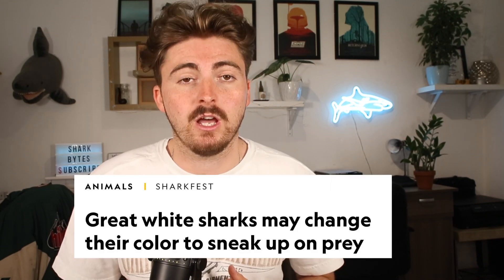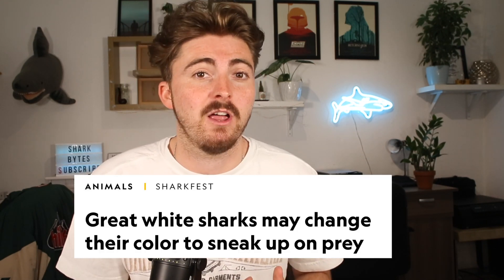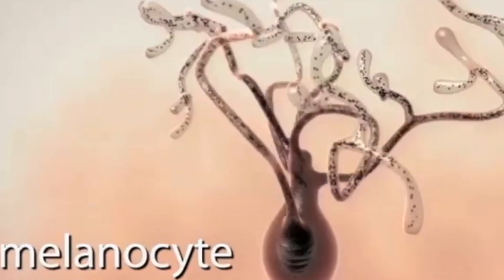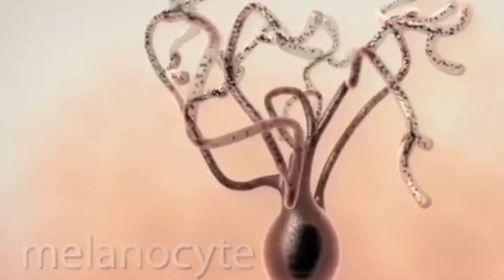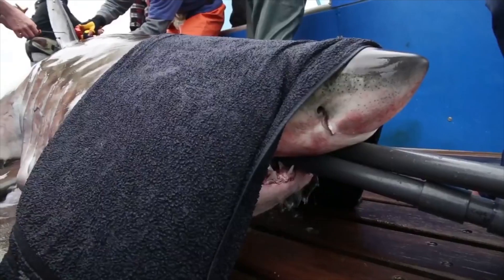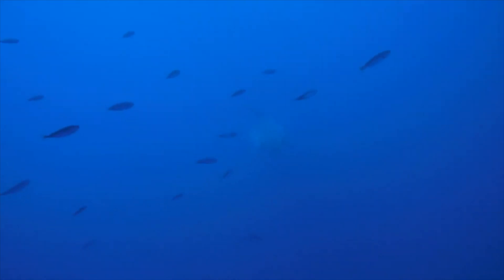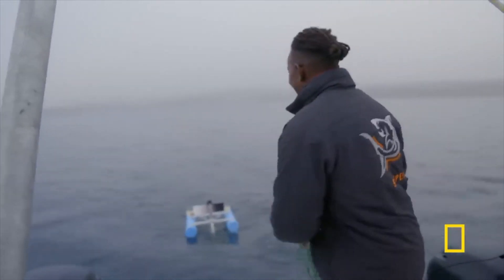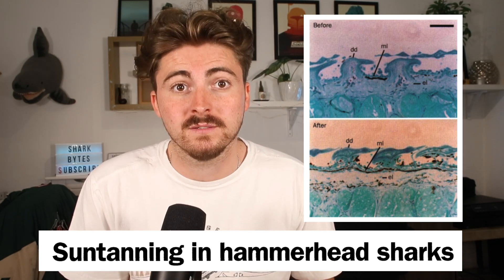Great White Sharks Can CHANGE colour!?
Join shark scientist Kristian Parton in this (sort-of) new research episode, where he looks into the colour changing ability of great white sharks! Can great whites change their skin colour? How do Great whites camouflage? Find out in the video!